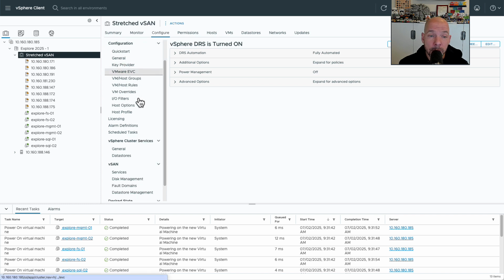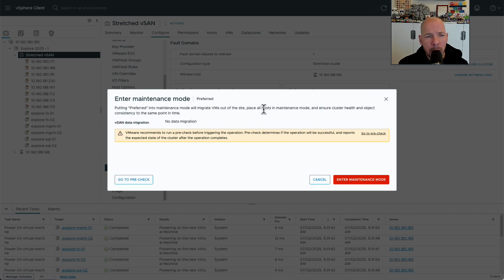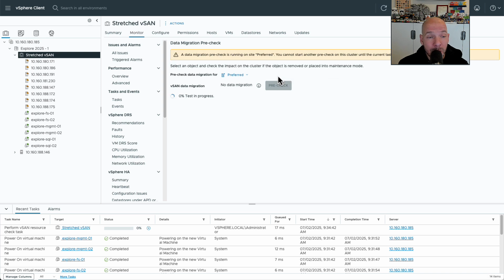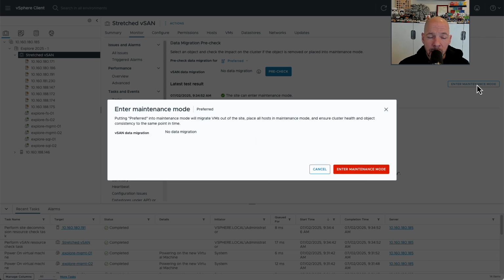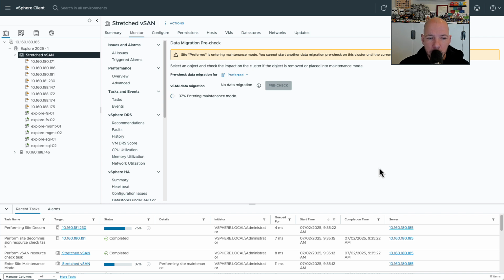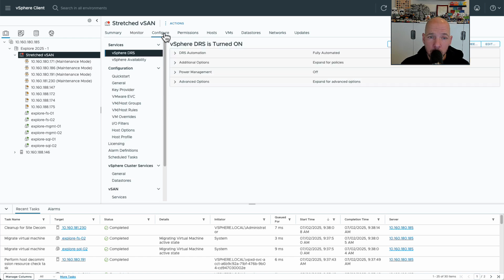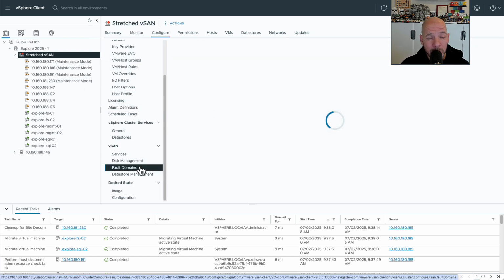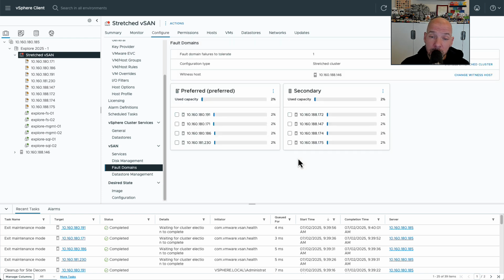Using Site Maintenance with a vSAN 9.0 Stretched Cluster!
In the demo I show how you use Site Maintenance when you have a stretched cluster configuration with vSAN 9.0. This feature enables you to place a whole site into maintenance mode while maintaining data consistency!